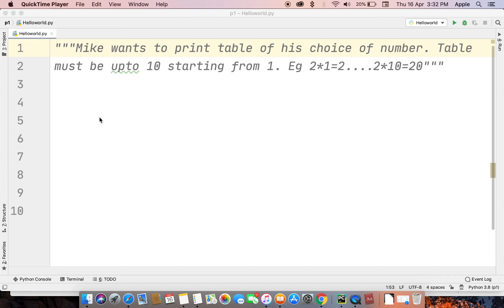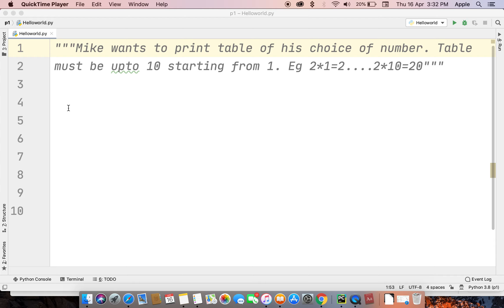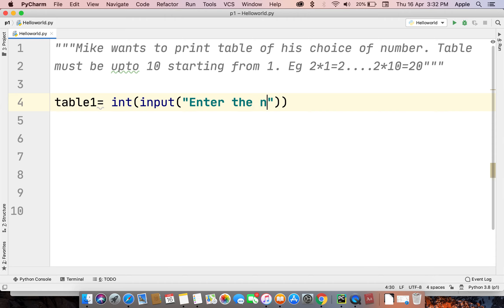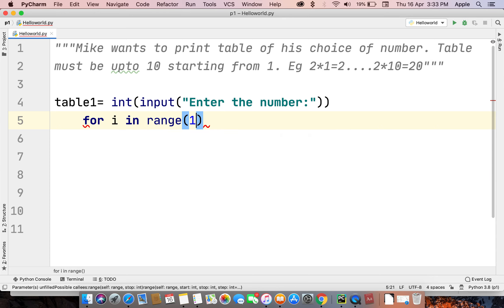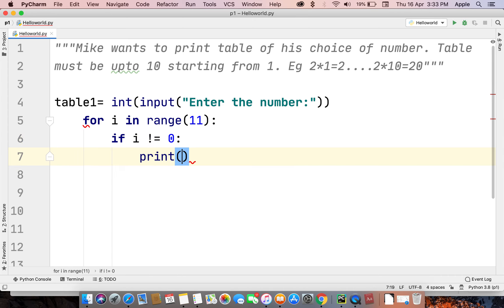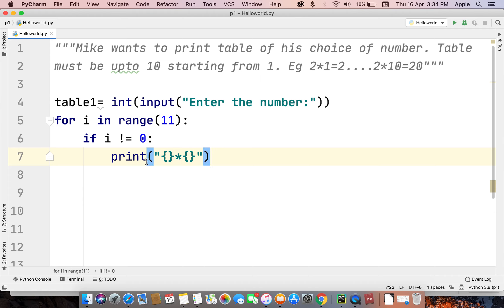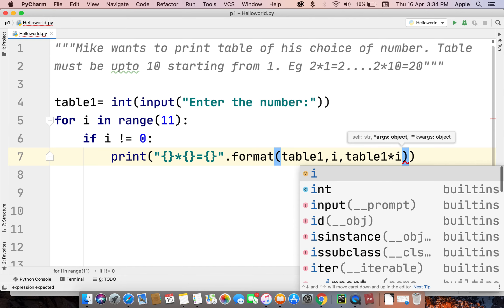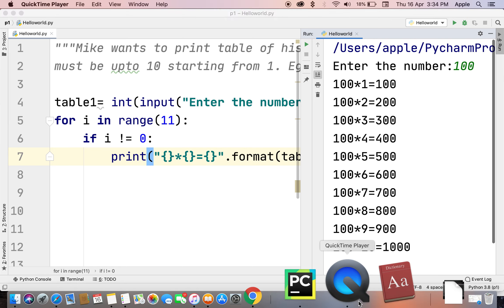Python Practice Series 55 | Beginners | Level 1 | Basic | Print Table | Tutorials Programming Code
| Python Practice Series 55 | Beginners | Level 1 | Print Table | Python Mania | Learn Python Everyday Min 1 Video

Congratulation, by working on this python problem, you have earned 1 Python Credit Score: Total Python Credit score till now: 55